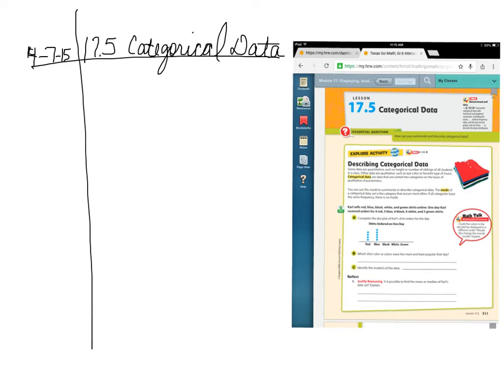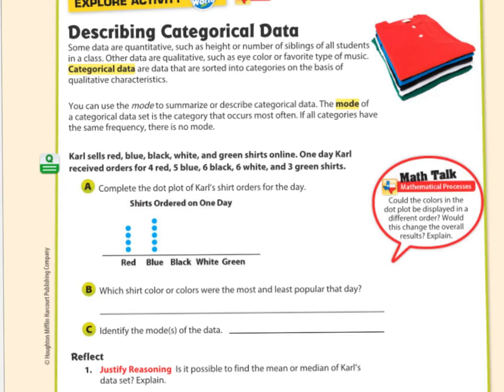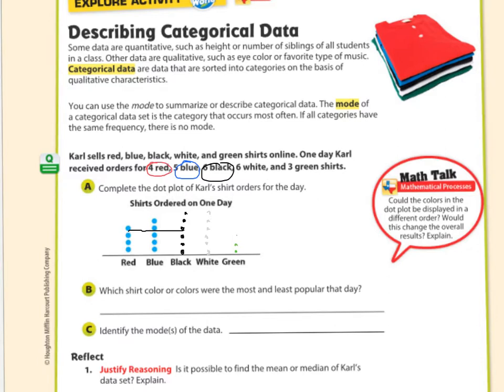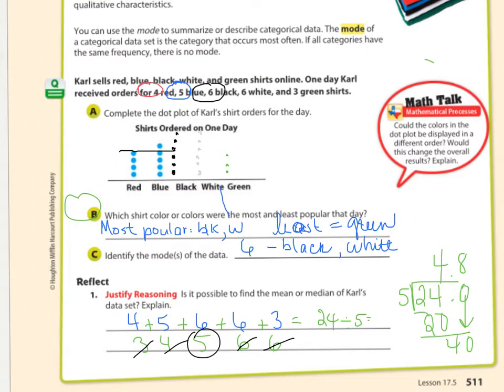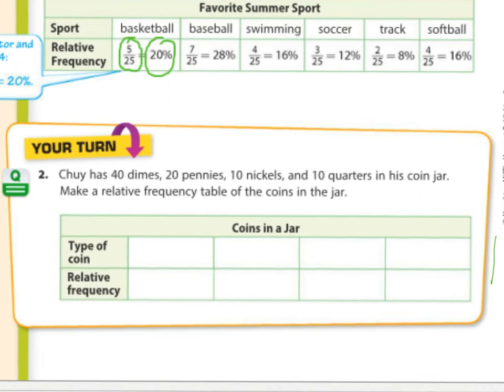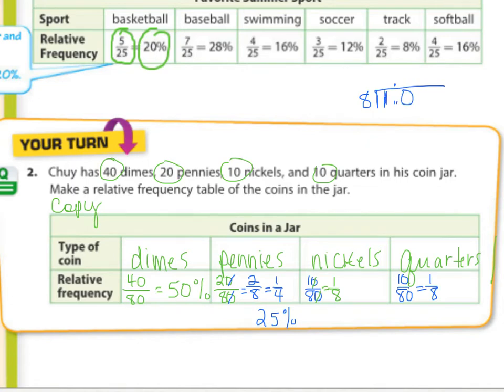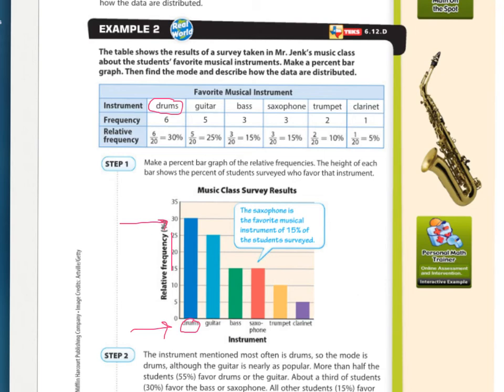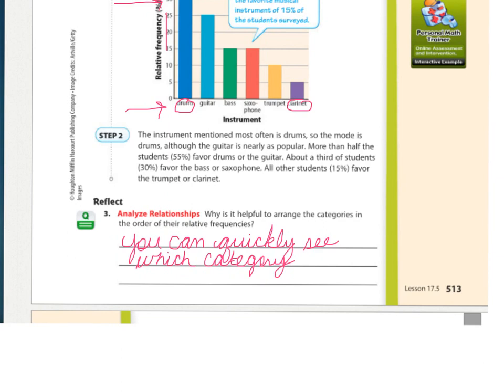17.5 Categorical Data